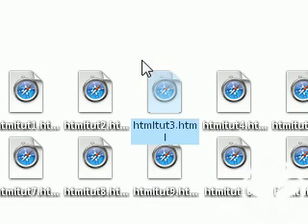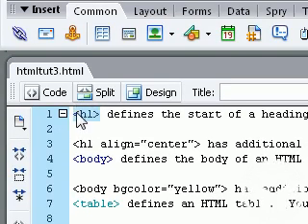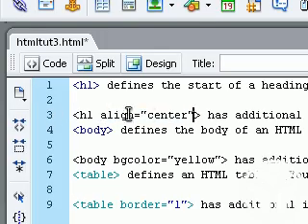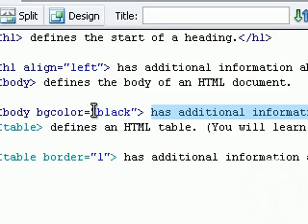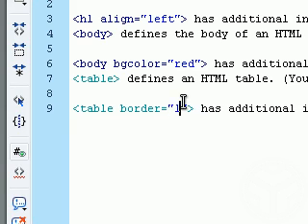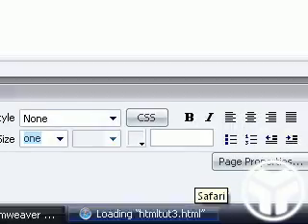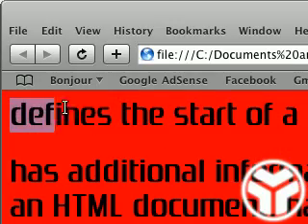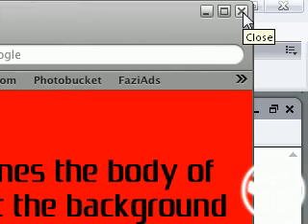Html Tut #3 (Additional information In HTML Tags)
Basic HTML Tutorial.

This Episode basic Additional information In HTML Tags.